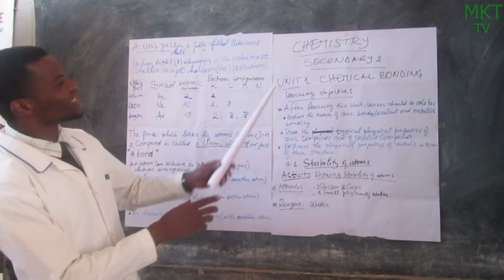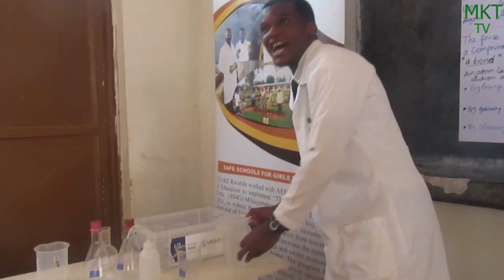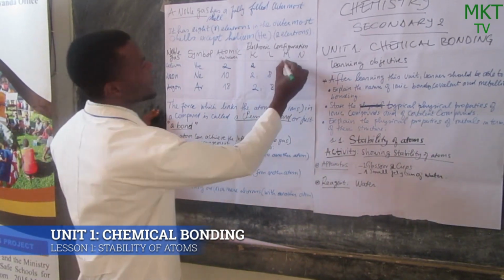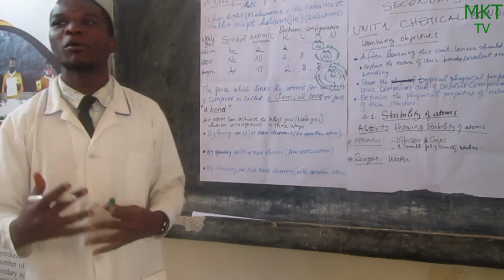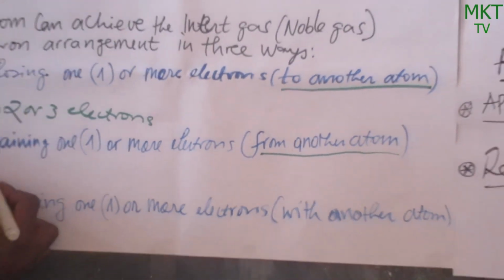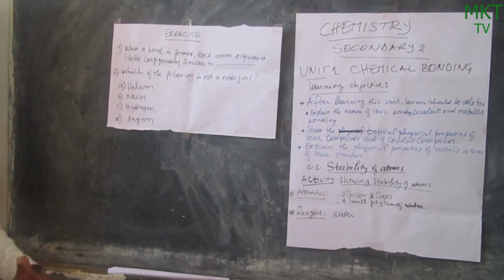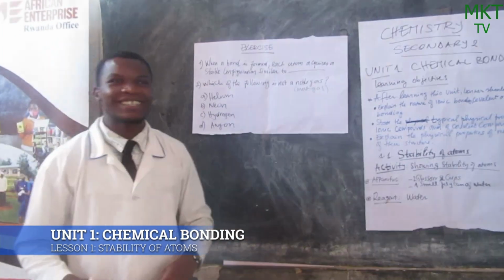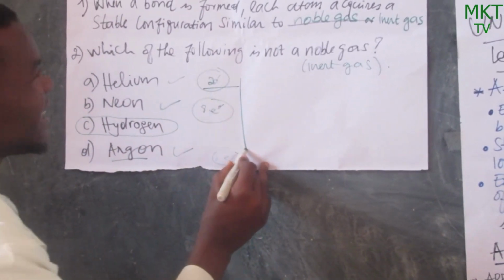Keep learning on MAWE KARAMBE TEACHER'S TV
CHEMISTRY SUBJECT , SECONDARY 2
UNIT 1: CHEMICAL BONDING
LESSON 1: Stability of atoms
TEACHER: Emmanuel IRAFASHA